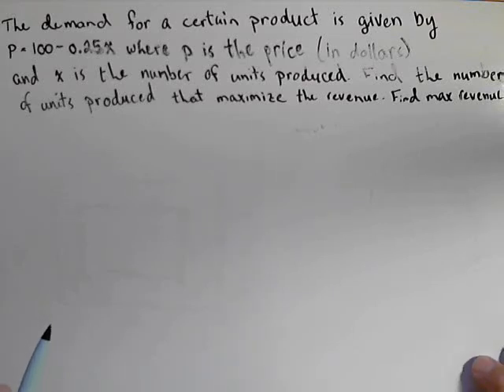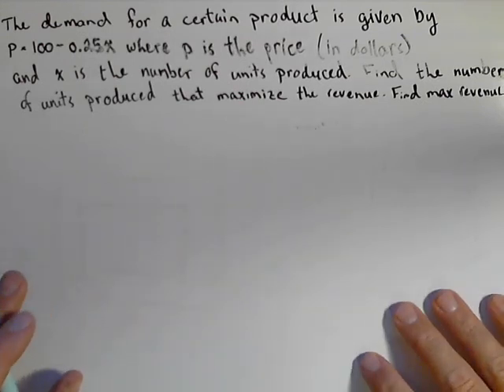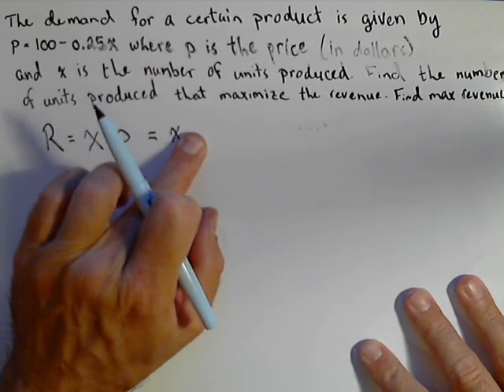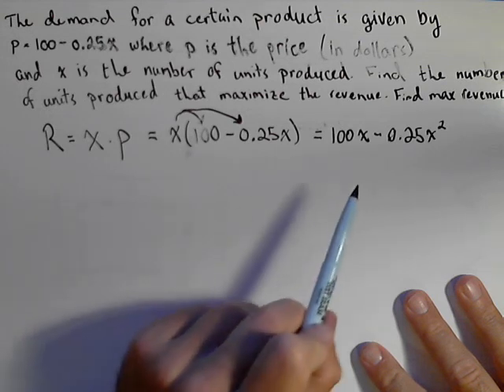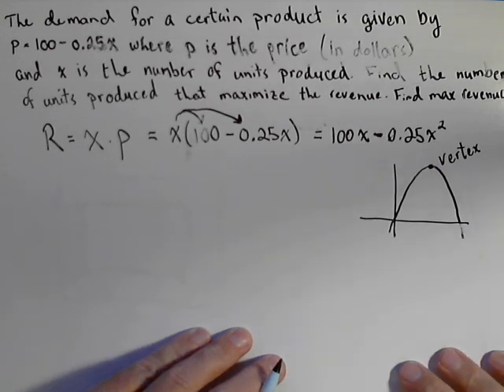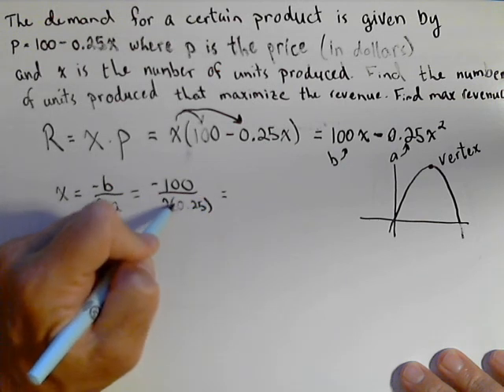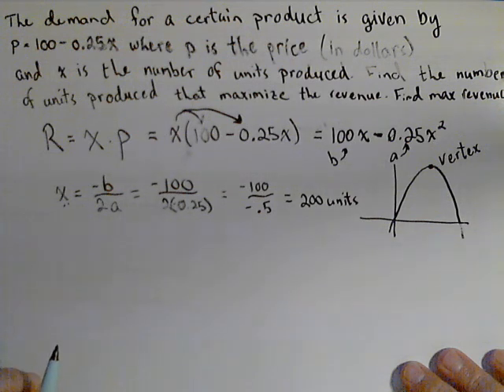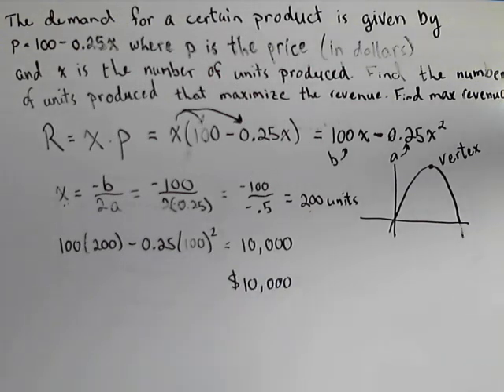Creating a Quadratic Revenue Function from a Linear Demand Function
In this video we create a quadratic function to model revenue from a linear demand function. We then maximize the revenue.